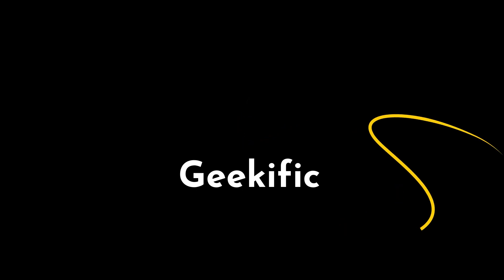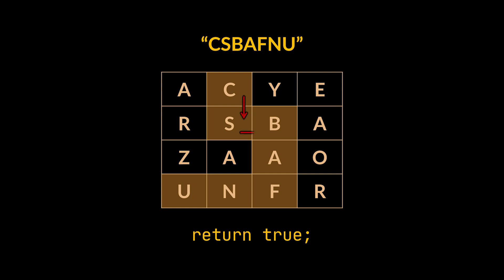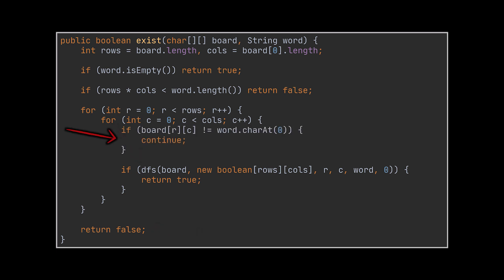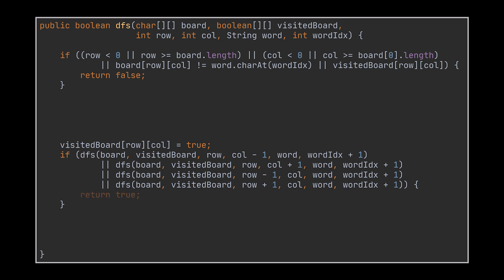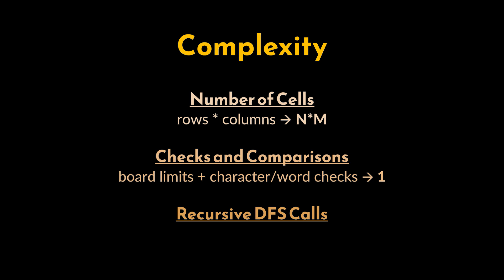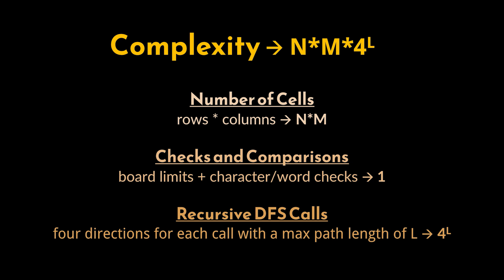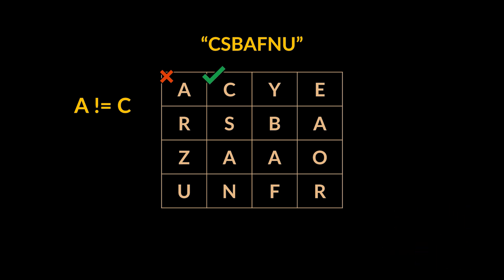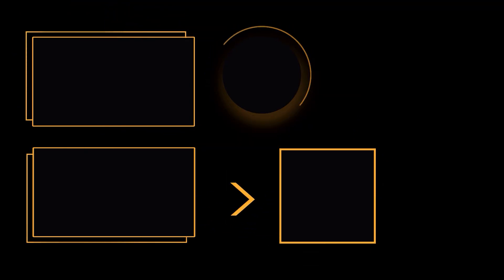Word Search in a 2D Grid using DFS Explained Step-by-Step | LeetCode 79 | Geekific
Unlock the power of Depth-First Search (DFS) and learn how to solve one of the most classic grid problems: Word Search from LeetCode 79!

In this video, we’ll explore:
🔍 Problem Breakdown: Understand how to search for a word in a 2D board of characters.
🔄 DFS Traversal: See how recursive exploration of cells helps find the target word.
🚫 Backtracking Strategy: Learn how to avoid revisiting cells and when to backtrack.
⚡️ Optimization Tip: Save unnecessary computation by checking the first character match.
📈 Time Complexity Analysis: Get a clear understanding of the performance and recursive depth involved.

Whether you're brushing up for coding interviews or trying to master grid-based algorithms, this walkthrough provides crystal-clear explanations and live examples to build your confidence in tackling similar problems.

💡 Chapters:
00:00 Introduction
00:08 Problem Statement
00:50 DFS Traversal Logic
01:57 Time Complexity Breakdown
03:02 Final Example Walkthrough
04:00 Thanks for Watching!